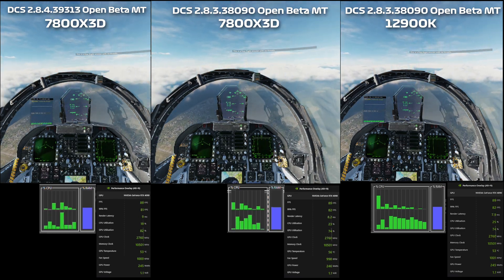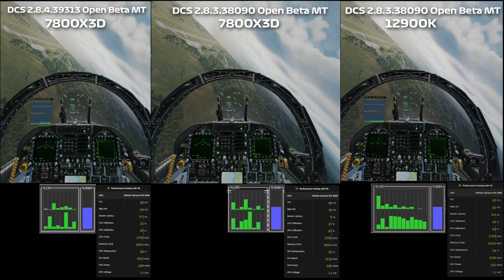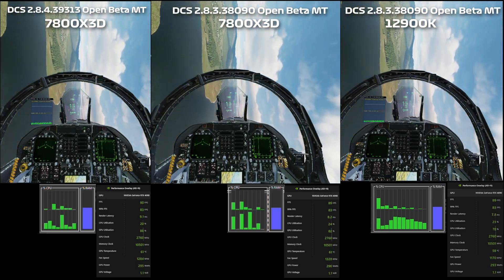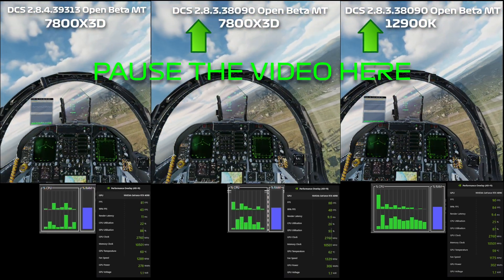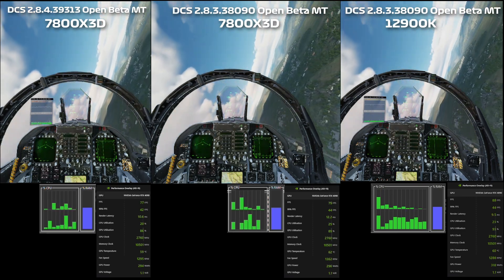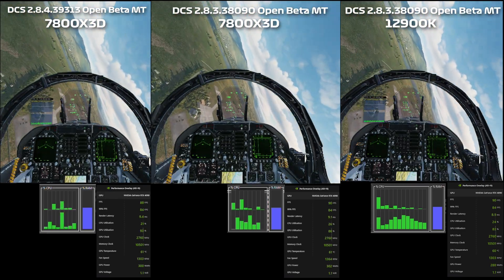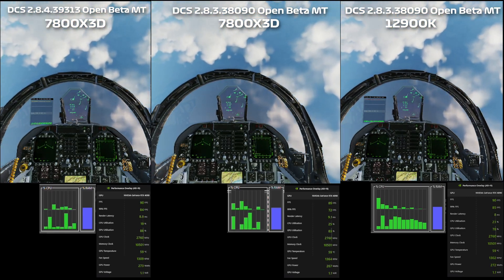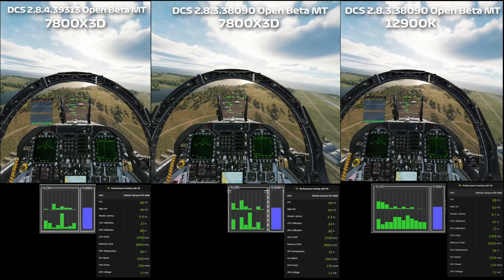7800X3D v 12900K - DCS VR Benchmark - Part 2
Part 2 - AMD 7800X3D v Intel 12900K VR Benchmark with DCS Multithreading DCS 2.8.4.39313 & 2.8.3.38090 Open Beta on Windows 10 with Asus TUF RTX 4090. HP Reverb G2 set to 3164 x 3092 @90Hz with OpenXR toolkit. Nvidia GeForce Game Ready Driver 531.68 OpenXR Toolkit v1.24